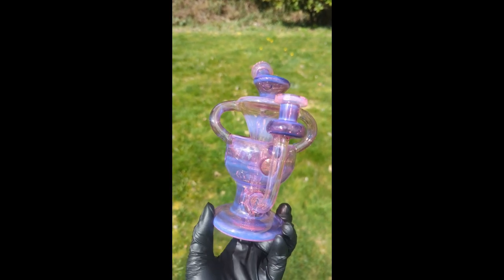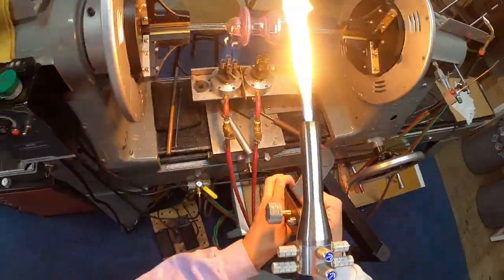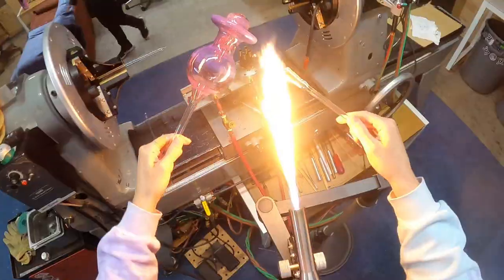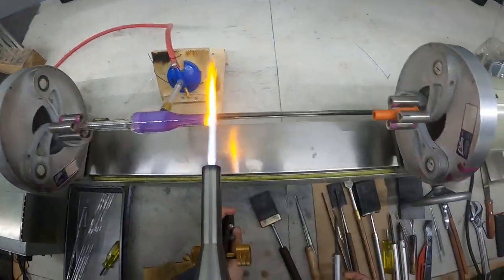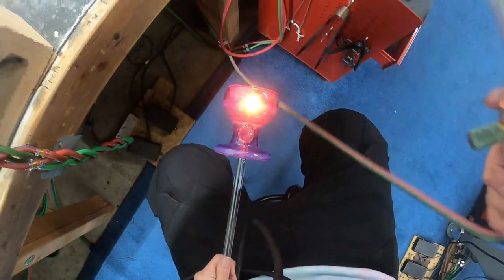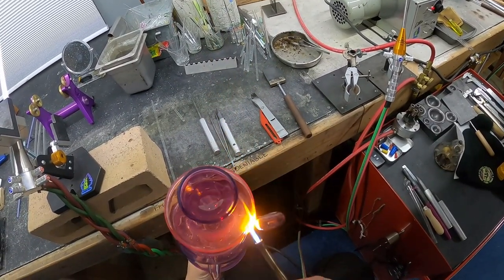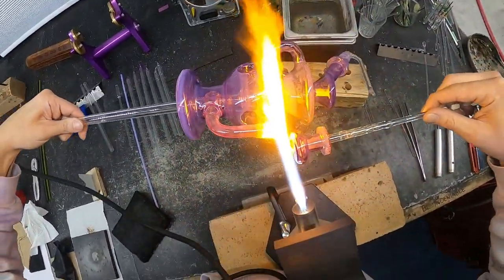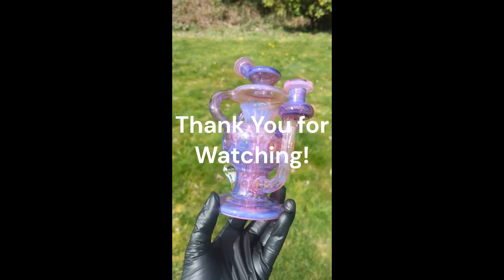Playing with Glass Ep.1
In this Episode, we will be making this Royal Jelly and Telemagenta Exo Cycler. We go through all the different Techniques that make this Exo possible.

Drop a Comment if you have any Questions or suggestions.